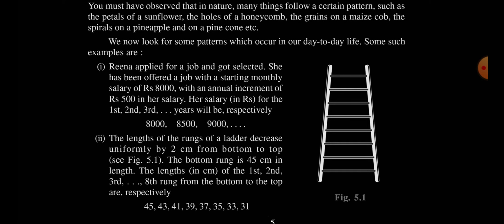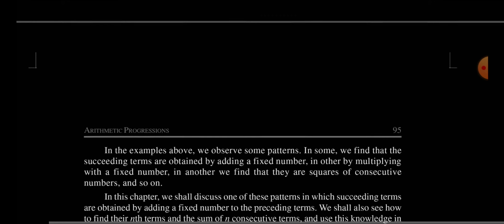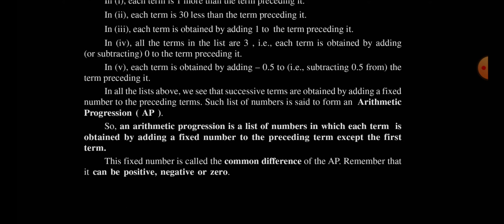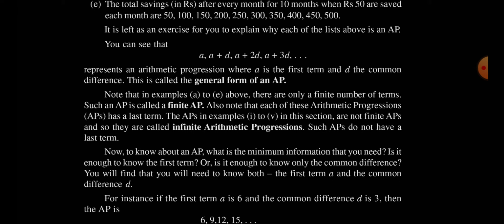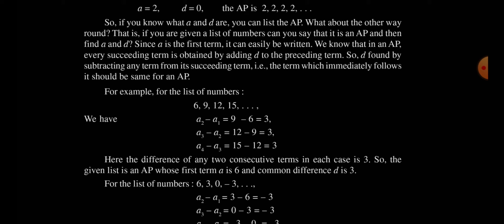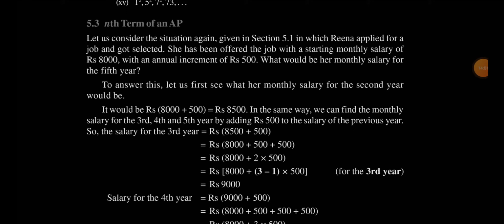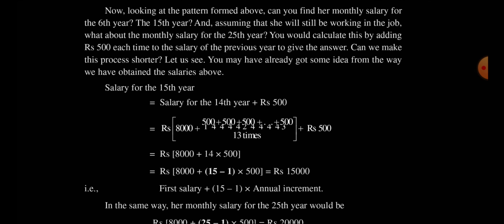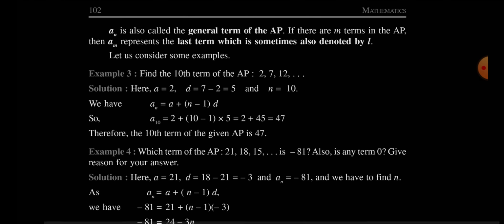Arithmetic progression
It is class 10 chapter arithmetic progression of mathematics